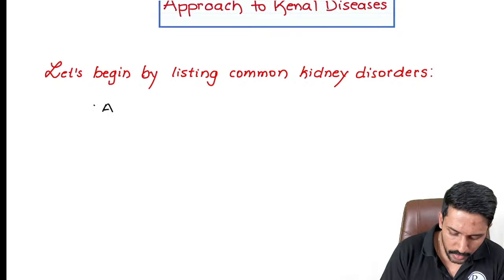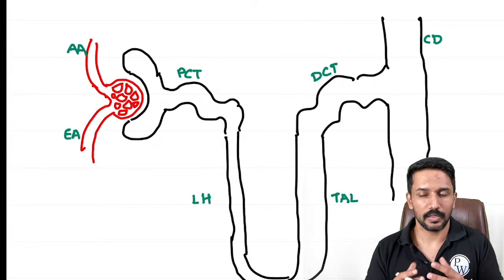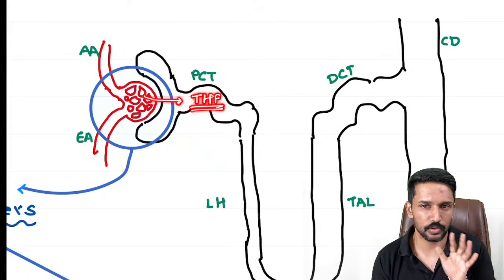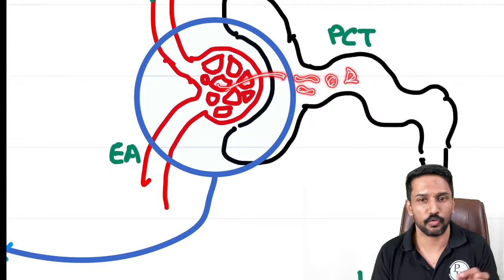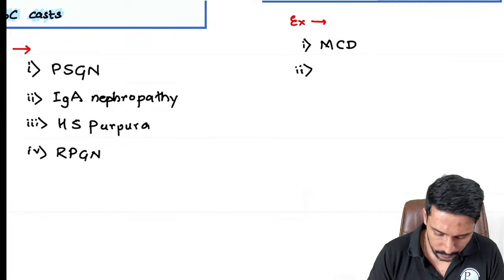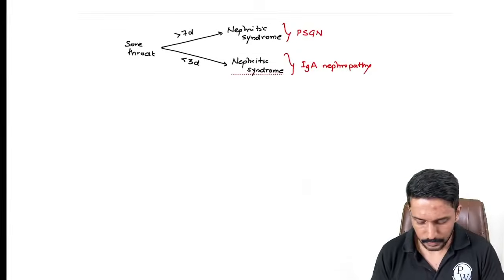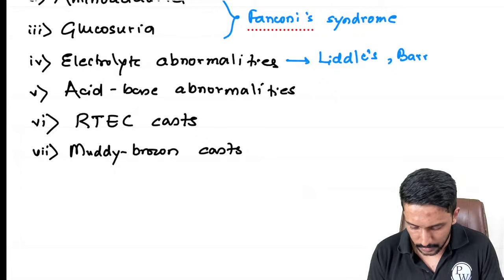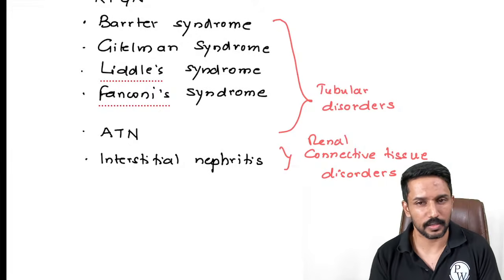Approach to Renal Diseases | Read Harrison’s Series | MBBS 4th Year Pathology lectures | Dr Santhosh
n this MBBS General Medicine lecture, Dr. Santhosh Sir decodes the Approach to Renal Diseases directly from Harrison’s Principles of Internal Medicine (harrison medicine lecture) — covering clinical presentation, urinalysis, Nephritic vs Nephrotic syndrome, AKI vs CKD, and diagnostic algorithms.
Perfect for MBBS 4th Year (Final Year), Medicine Postings, NEET PG, INICET & FMGE aspirants.
PW MedEd simplifies complex Harrison’s concepts with 100% exam-oriented teaching.

0:00 Introduction to Renal Disorders & Nephrology
0:56 List of Important Renal Diseases (AKI, CKD, Glomerular & Tubular disorders)
3:00 Concept of Disease Localization (Clinical Approach)
5:00 Basic Anatomy & Physiology of the Nephron (Filtration & Reabsorption)
8:10 Broad Classification: Glomerular, Tubular & Interstitial Disorders
11:30 Glomerular Disorders: Nephrotic vs. Nephritic Syndrome Differences
13:06 Features of Nephrotic Syndrome (Proteinuria 3.5g, Edema, Lipidemia)
16:50 Glomerular Hematuria: Dysmorphic RBCs & RBC Casts (Hallmark of Nephritic)
22:56 Clinical Clues: PSGN vs. IgA Nephropathy & Membranous Nephropathy
27:45 Presentation of Tubular Disorders (Polyuria, Glucosuria, Electrolyte Imbalance)
32:45 Urinary Casts in Tubular Injury (Muddy Brown Casts & Epithelial Casts)
36:15 Interstitial Nephritis: Drug Allergy, Rash & Eosinophiluria
39:20 Summary & Conclusion